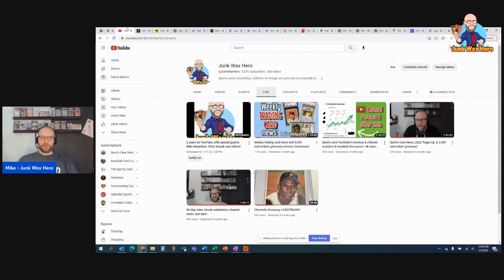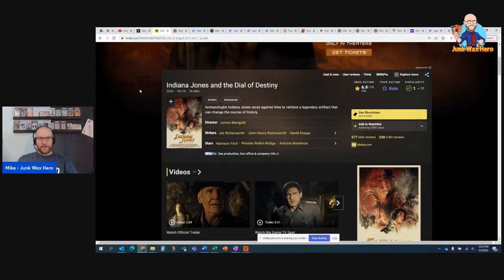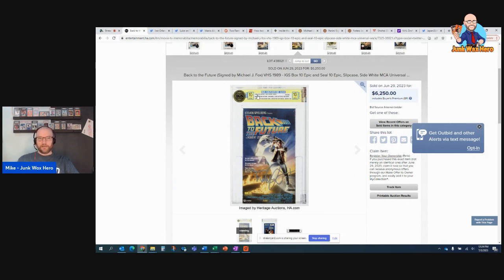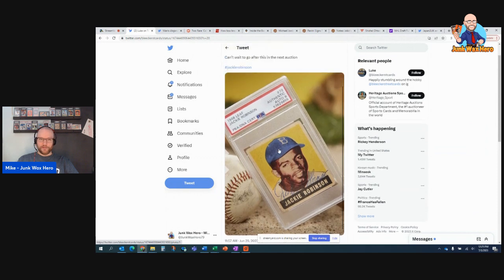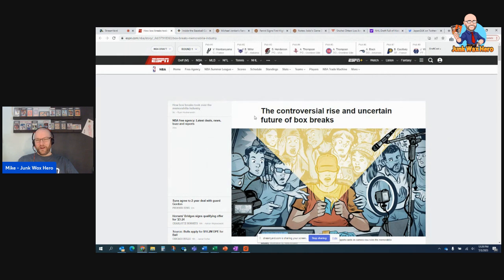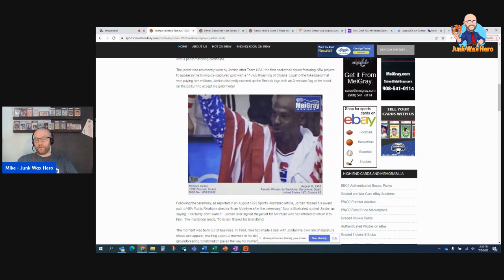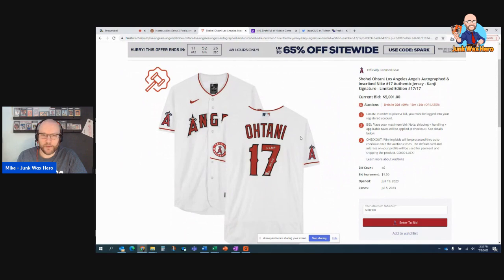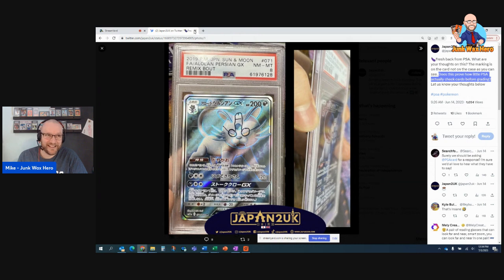Interesting collectibles auctions, LCS burglary, and other sports card news of the week!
In this week's Clearing the Bases, I cover all the interesting collectibles news, including a daylight sports card shop robbery, some big auctions, and a funny PSA gaffe.